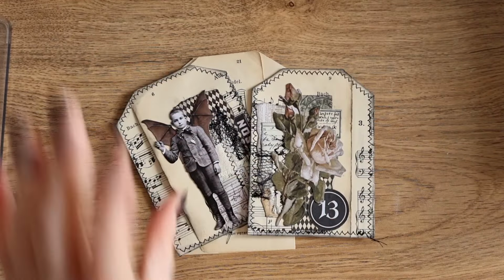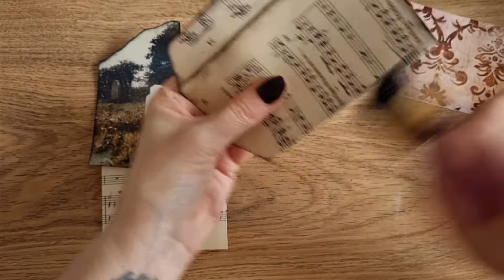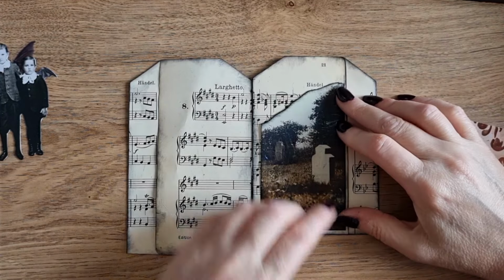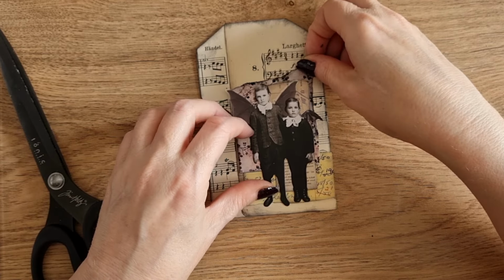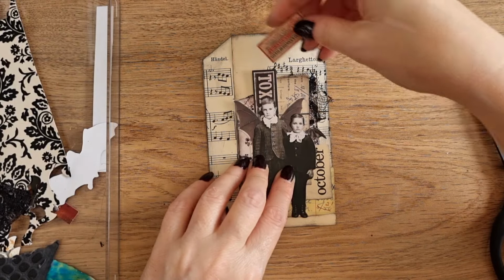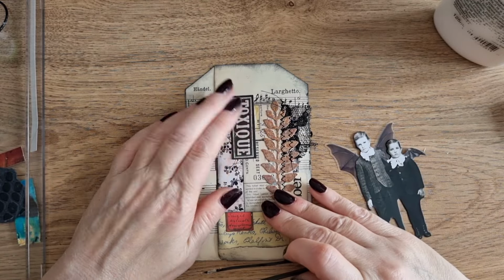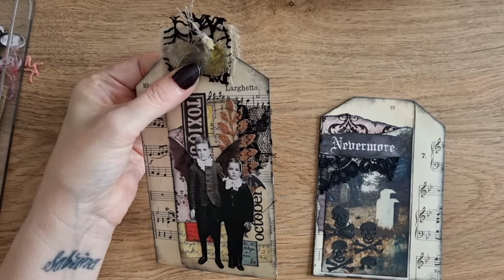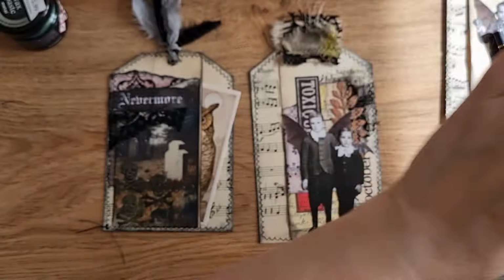Finish up Friday, Halloween tags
In todays episode of Finish up Friday I put together 2 tags made from vintage music paper in a Halloween style using scraps, fabric and some Tim Holtz pieces.

Bel x